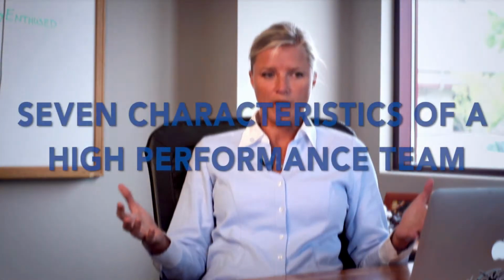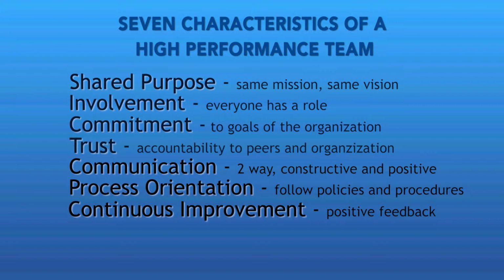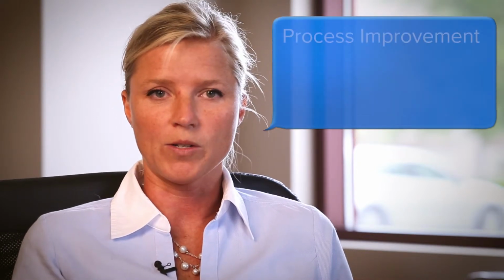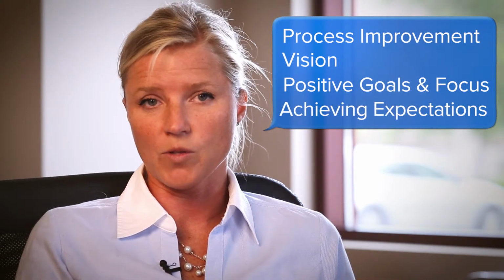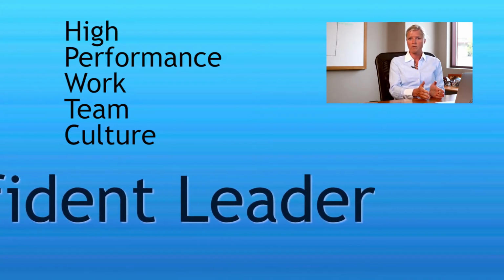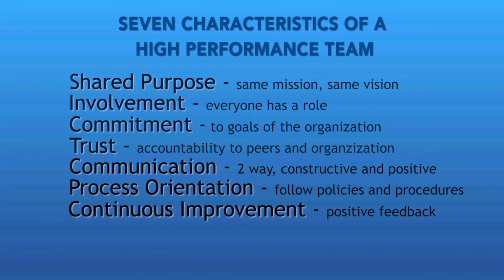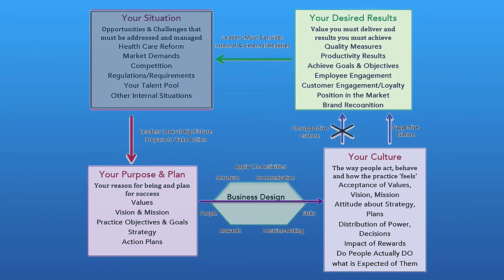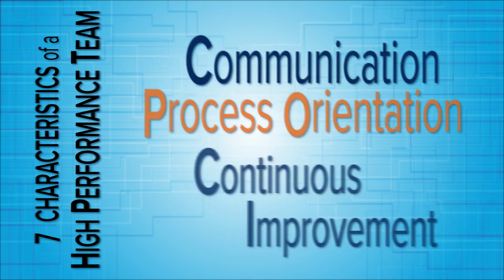Jody Ruppert TLE Session 2 HPT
The Leadership Edge program offered at Therapy Partners is a cutting edge way of better understanding and managing your team and working with colleagues.